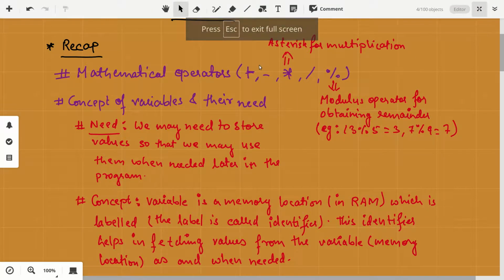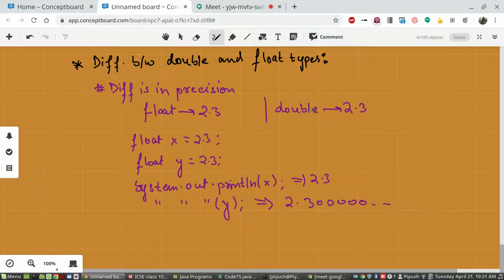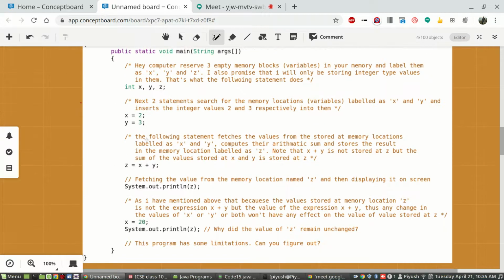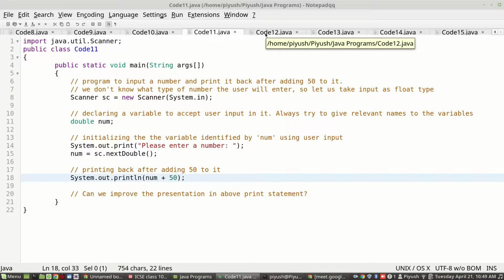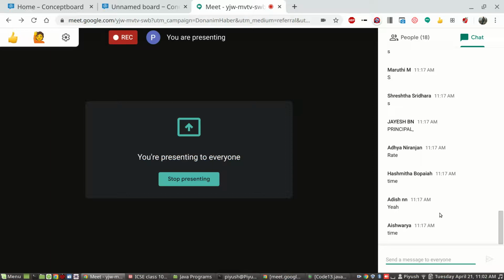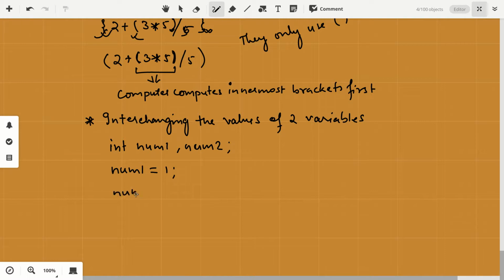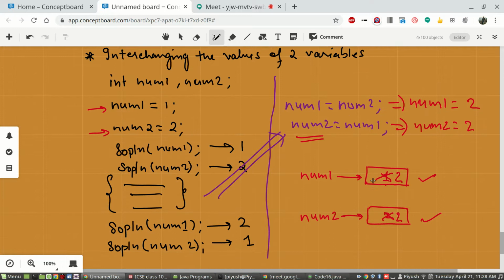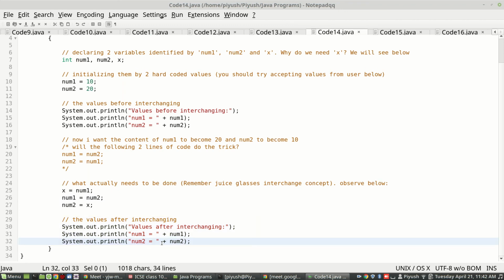ICSE class 10 session 4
Practice programs on accepting values from user.